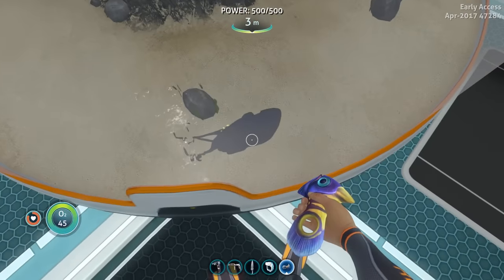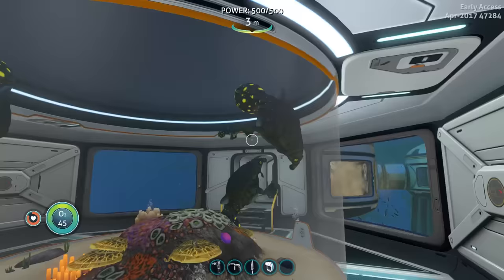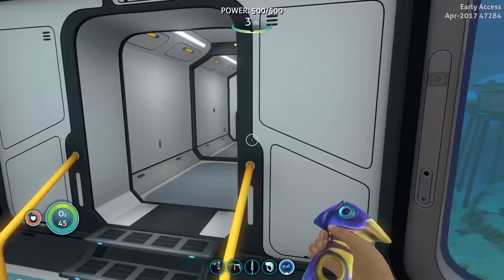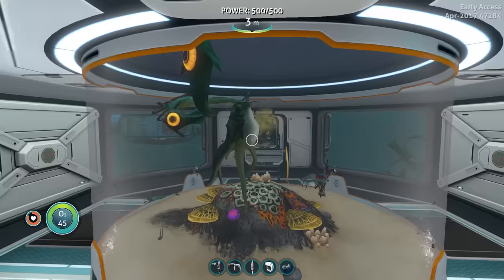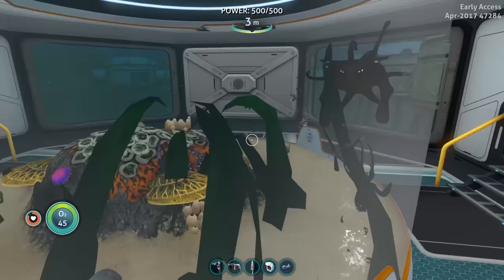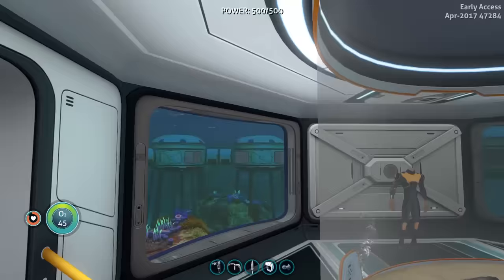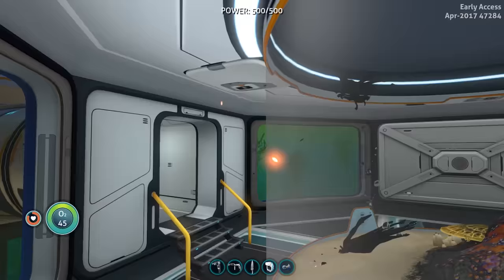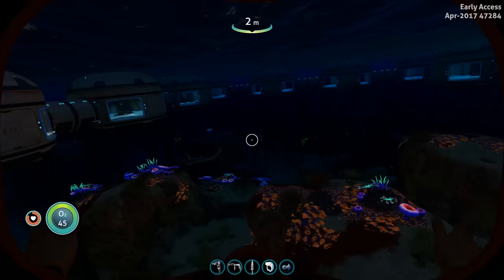Subnautica - CAGED BABY LEVIATHANS, NEW SEA EMPEROR ANIMATIONS & SEA DRAGON BIG AS MAP? ( Gameplay )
Video Credits ♥
○ [CHANNEL HERE]
○ [CHANNEL HERE]

Join the same network I’m with and earn money!